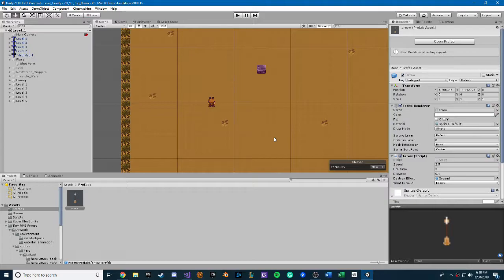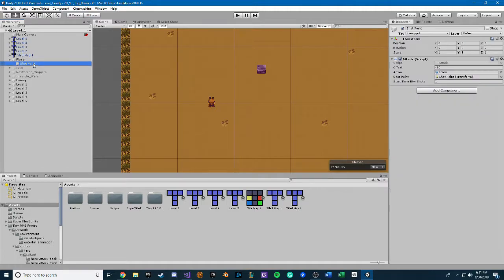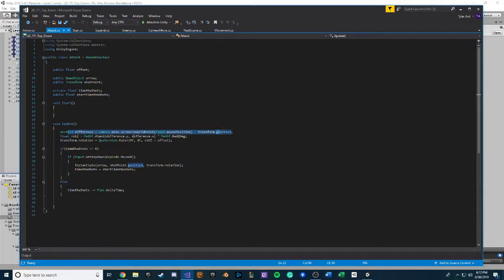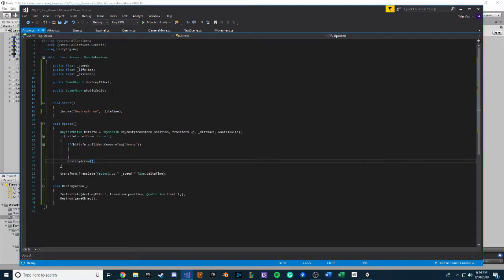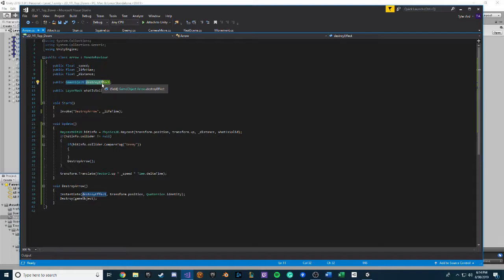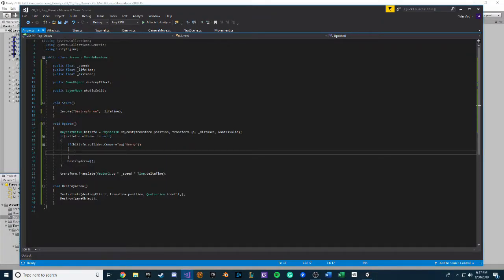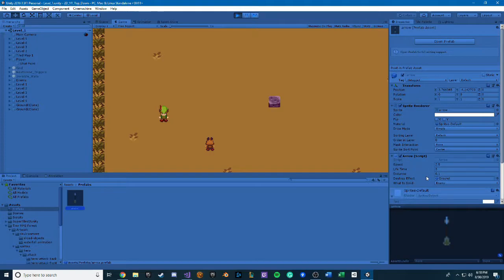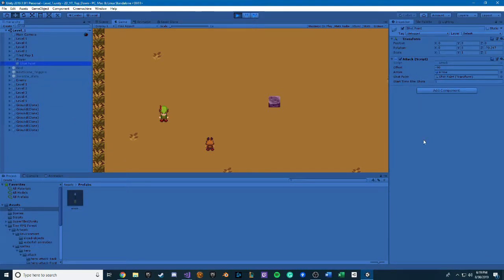Player's Attack | Unity Noob to Unity Pro - S.3 EP. 10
In this video I go over the player's attack and discuss the upload schedule.